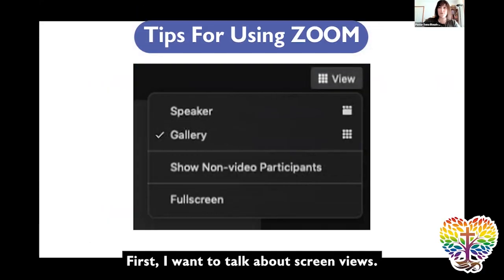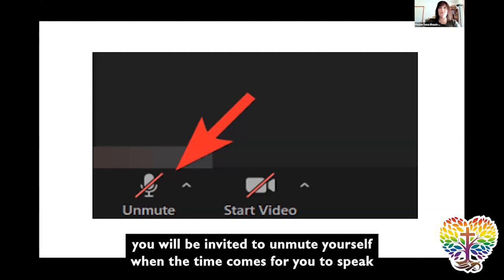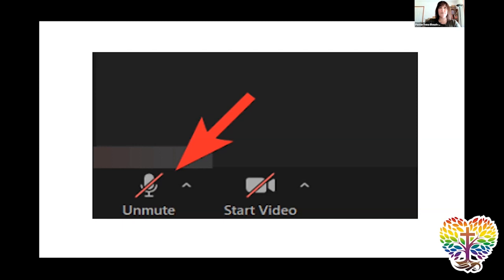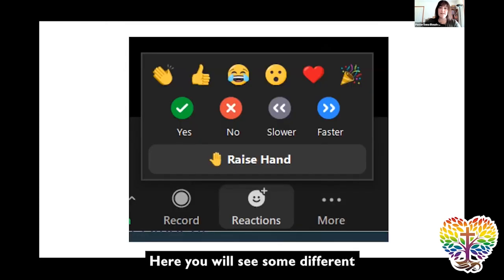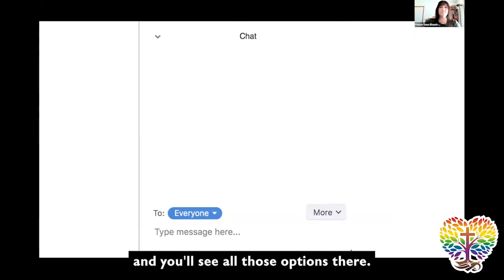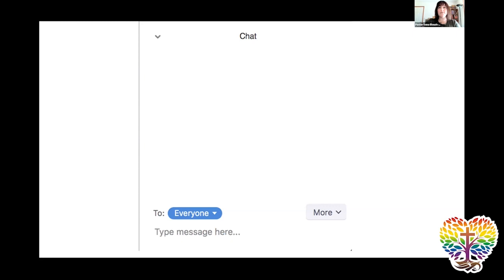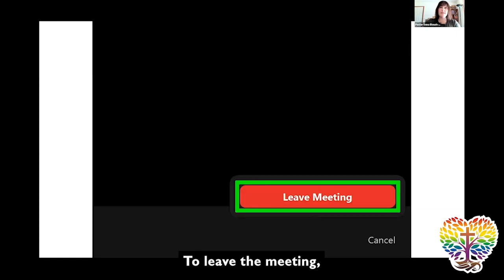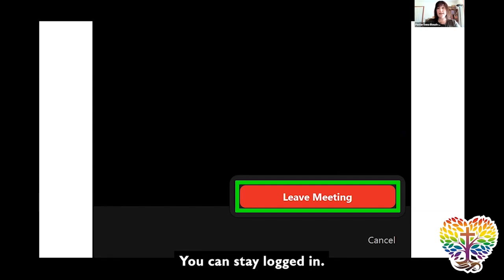Test Your Tech: Information for a Digital Assembly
Rev. Dana Blouch-Hanson walks you through the technology requirements for the online Synod Assembly, goes over Zoom and Vevox, and tells us what to expect during the digital 2022 Synod Assembly.